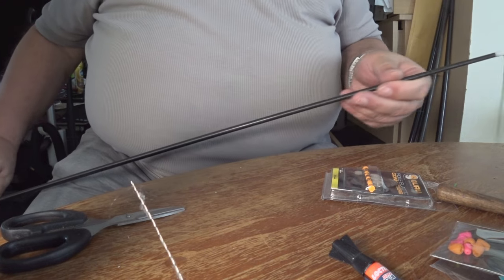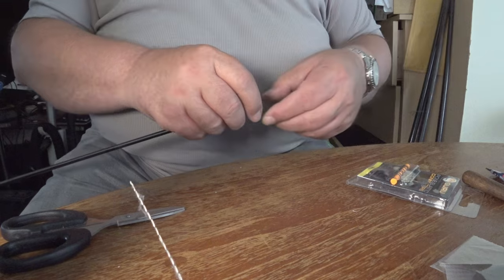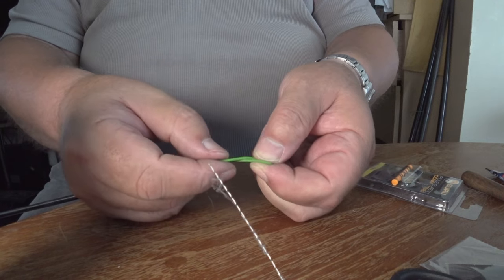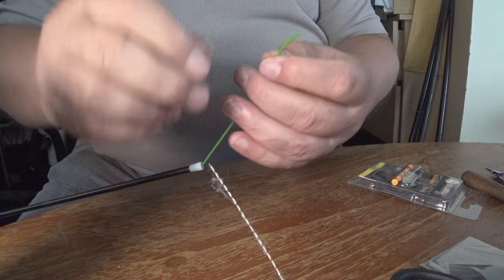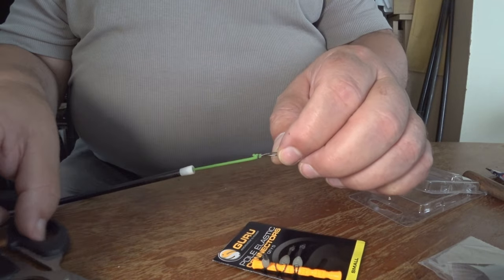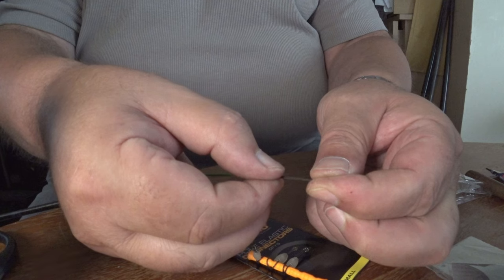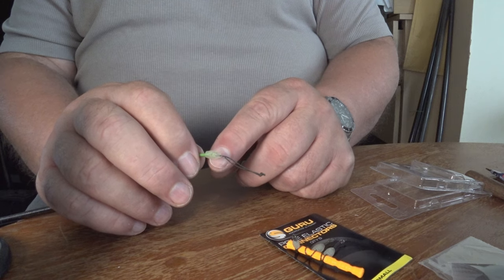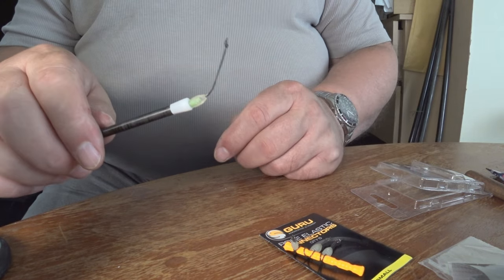Dacron connector to elastic.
I consider myself to be the world champion of breaking elastics.
Probably old perished elastics but still.
This is how I now connect the connector to the elastic.